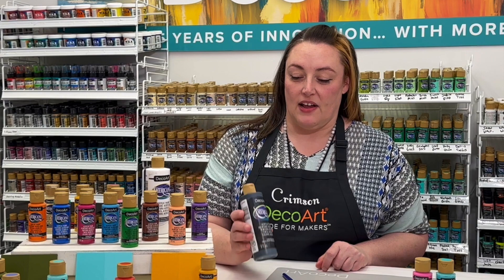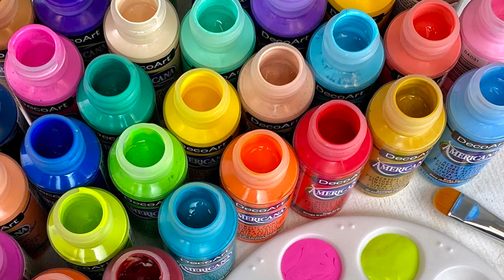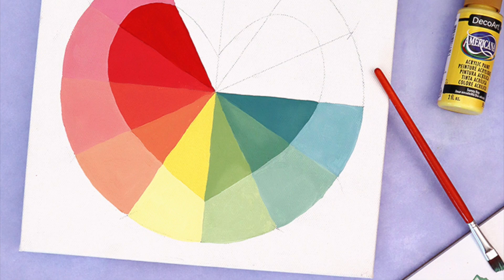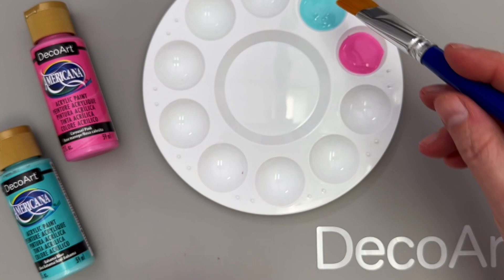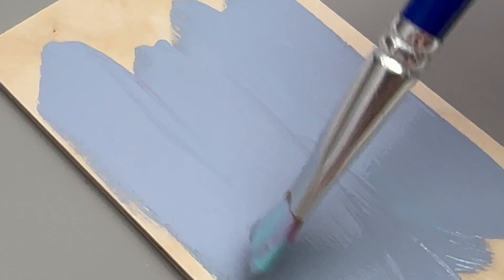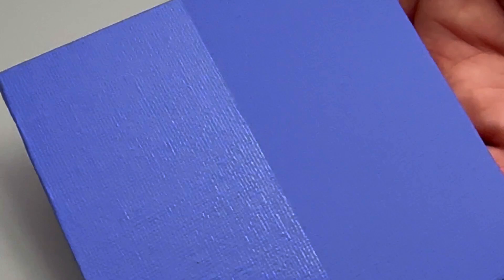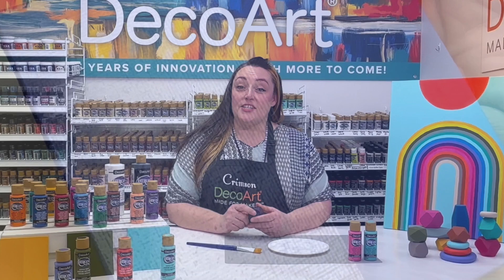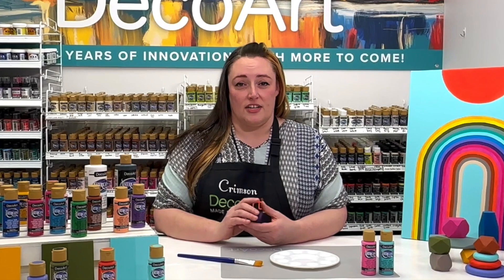Americana Acrylic Paint | DecoArt's Flagship Art and Craft Paint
Make. Create. Paint